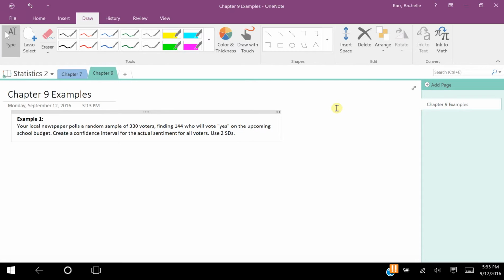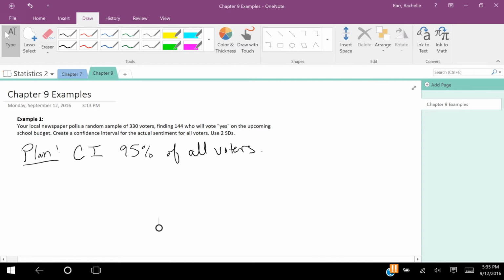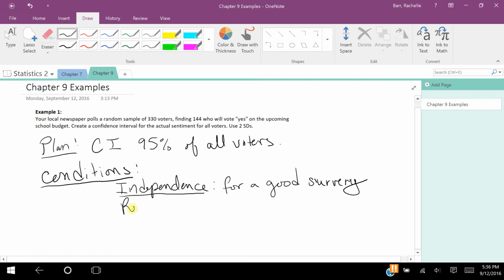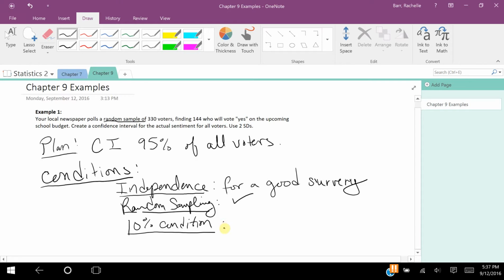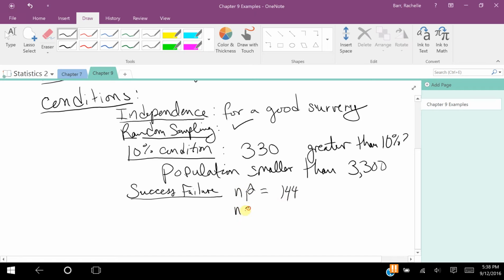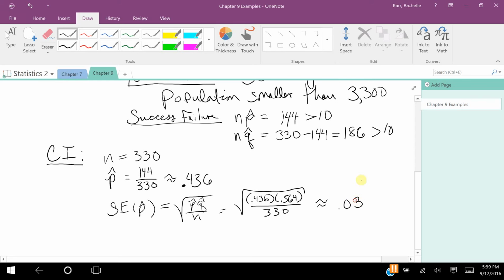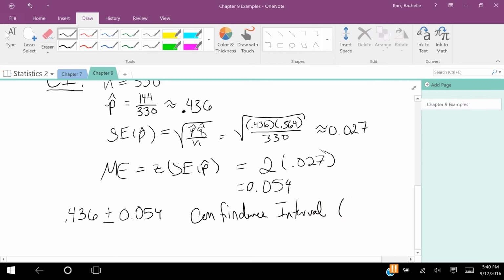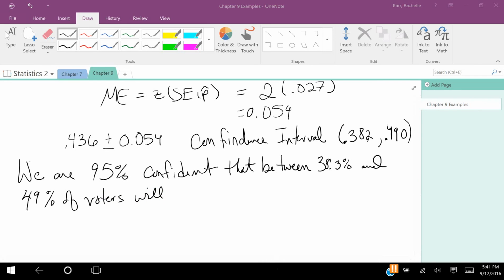Chapter 8 Example 1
An example of a confidence interval of a proportion.